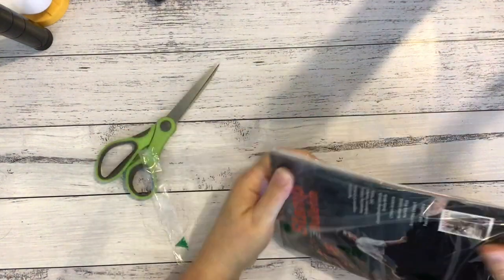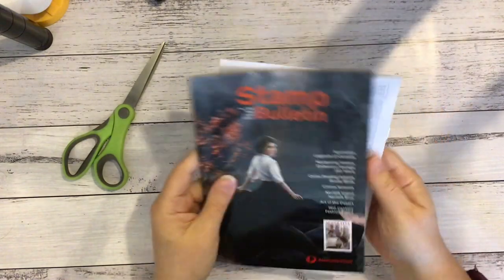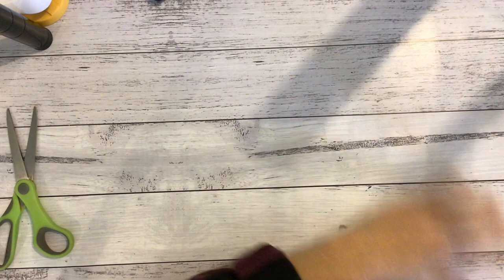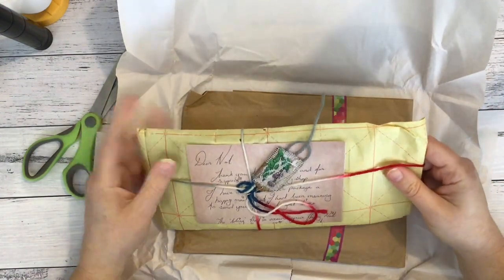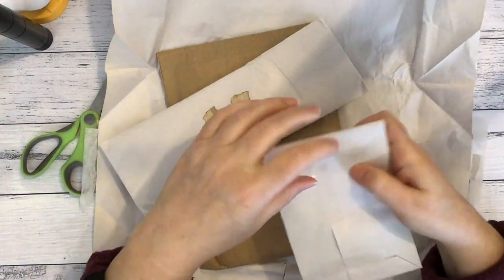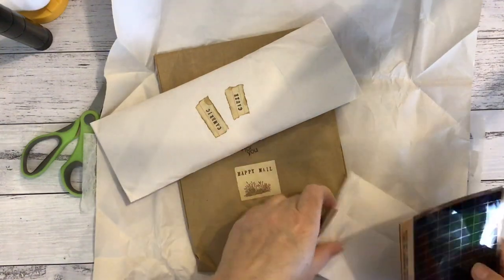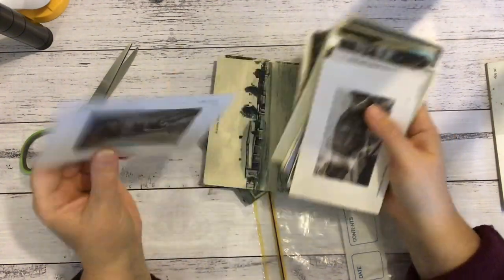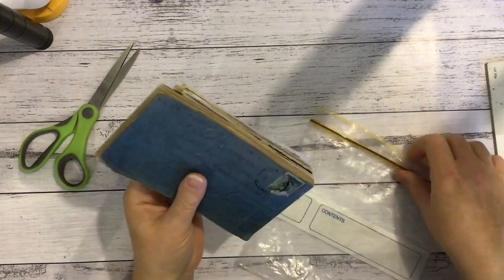Happy Mail and Craft Hauls for Junk Journal Making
Hi all, got some happy mail and other crafty deliveries today.

Crafts From My Dungeon
Bonny and Clive
Kerry Sawyer